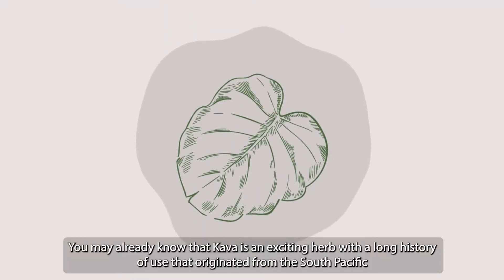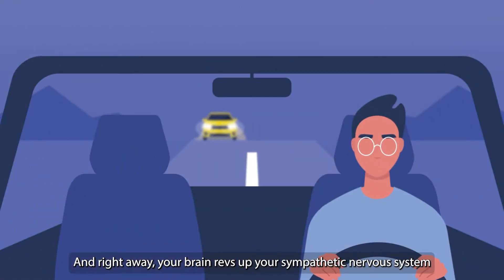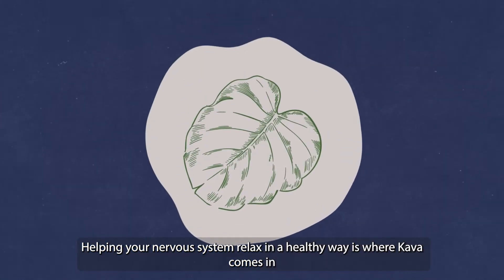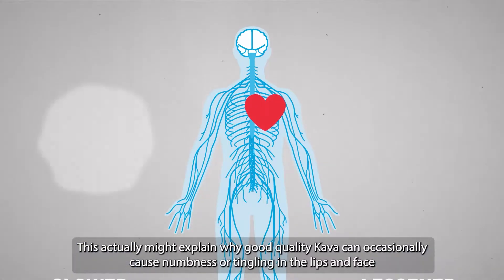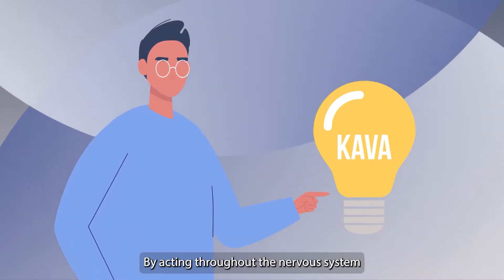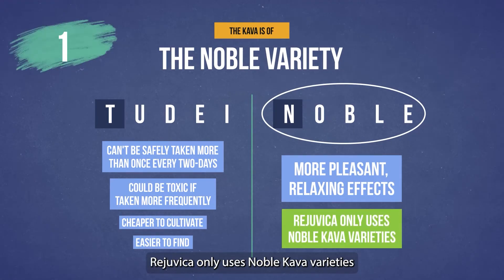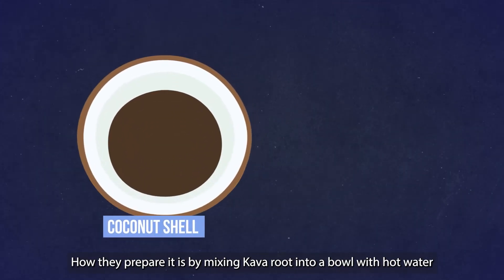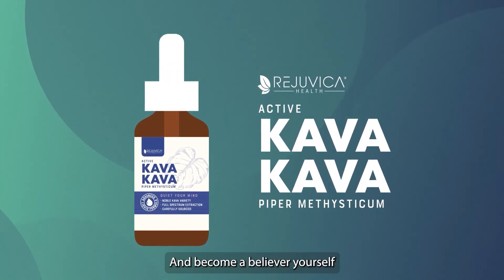Kava Kava (Piper methysticum) Science Breakdown: An Excellent Way to Calm the Nervous System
►TIMESTAMPS:
0:00 - Intro
0:26 - How does stress work in the body?
2:06 - How does Kava help your body to better deal with stress?
3:47 - 3 things about Kava
5:26 - What is the best way to take Kava?
6:07 - Why Rejuvica?

In this video, we at Rejuvica Health, are going to talk about the wondrous South Pacific herb Piper methysticum, better known as Kava, that has been used for thousands of years for its reported benefits towards calming down your body’s nervous system.

But first, we have to first explain how stress affects your nervous system, and therefore your mood, to better understand Kava’s effects. By constantly engaging the sympathetic nervous system, you can start experiencing chronic effects such as nervousness, poor sleep, low mood, poor focus, lack of energy, and overall inability to relax, which can lead to even more negative health effects.

This is where Kava comes in. With the help of its Kavalactones, Kava has the ability to block your body’s sodium channels, among other effects. This likely reduces the effect of glutamate, the compound responsible for exciting neurons and your nervous system, allowing your body to relax. Kava also has a calcium channel blocking action, which weakens the effects of your sympathetic nervous system by decreasing its ability to send the “rev up” signal to the body. This lets your body calm down by relaxing your muscles. Finally, Kava interacts and encourages the body’s GABA receptor system that signals your brain to relax.

But how do you choose which Kava to take? You can’t just have any old herb claiming to be the best. First, make sure the Kava is of the Noble variety rather than the Tudei variety. Second, make sure it was properly harvested in the right environment. Finally, only use the lateral roots.

Now that you found the perfect Kava supply, how are you supposed to take it? Kava is traditionally brewed by mixing Kava root into a bowl with hot water and stirring until it is murky and dark.

You now know how Kava works to calm the body, what kind of Kava to look for, and the best way to take it! We know how hard it is to find a good quality Kava product with all of these qualities, so be sure to check out Rejuvica Heath’s Active Kava Kava tincture to get started on the road to better health.